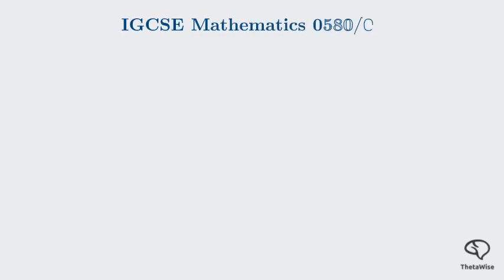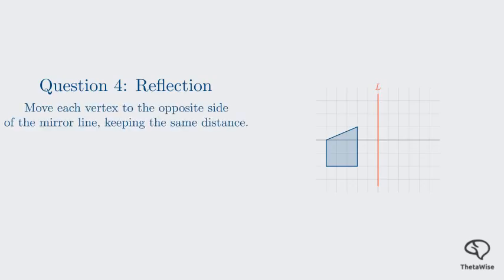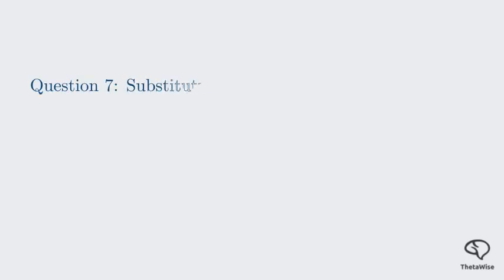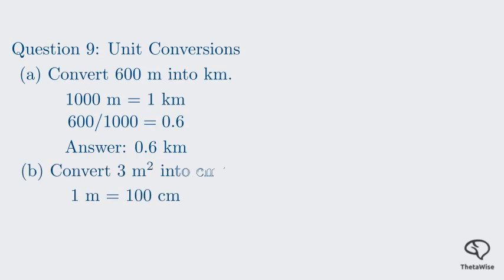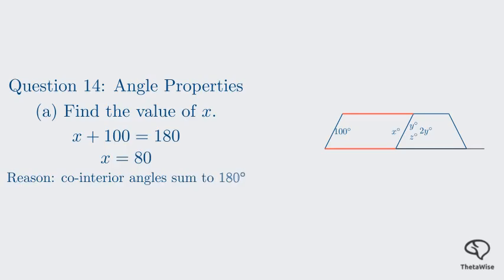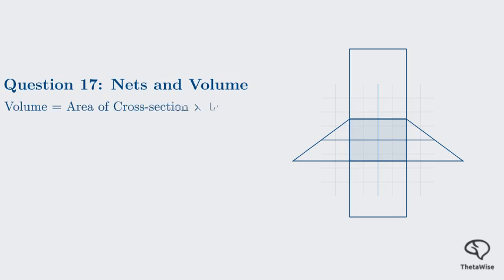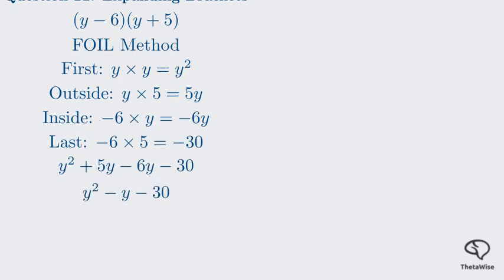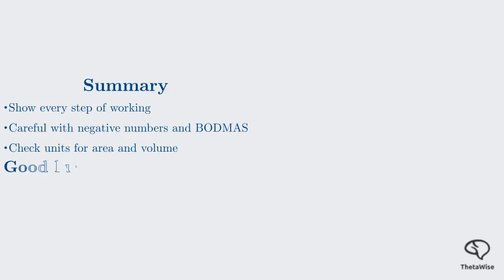2025 Non Calc Speciman paper core worked solutions